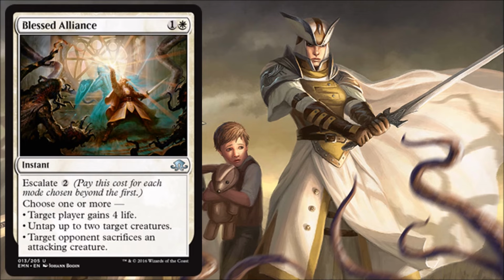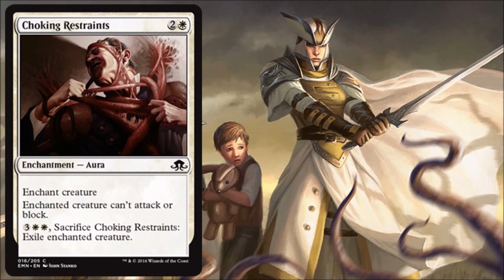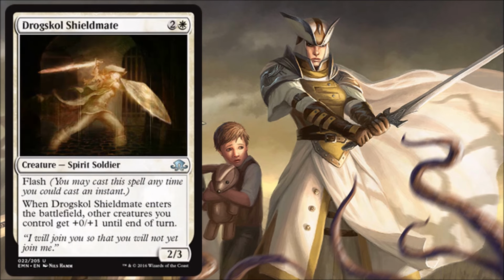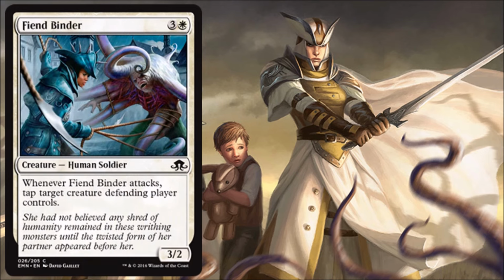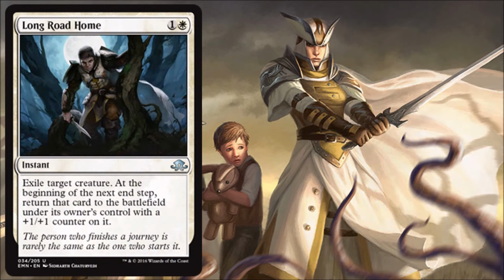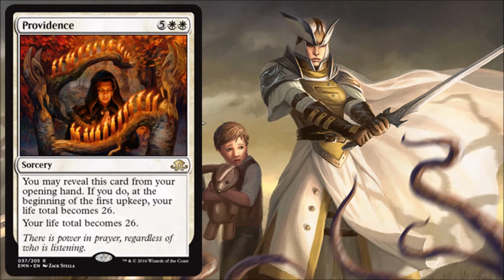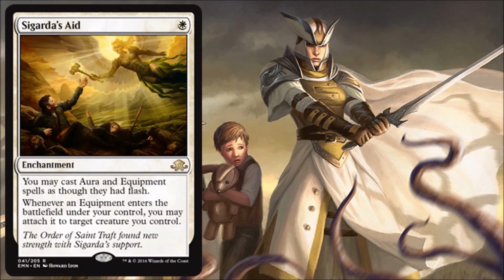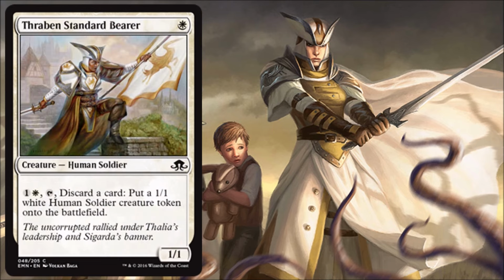MTG Eldritch Moon Full Set Review: White! Magic the Gathering!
This is part one of our six part Eldritch Moon Full Set review for Magic the Gathering.  Today we look at all the White Cards and some Multicolor Cards.

Michael Jacques
Viktor A.
Matt Sanders
Zon
Travis Langert
Yves Havermaet
Bobby Z.
Adrian Camilleri